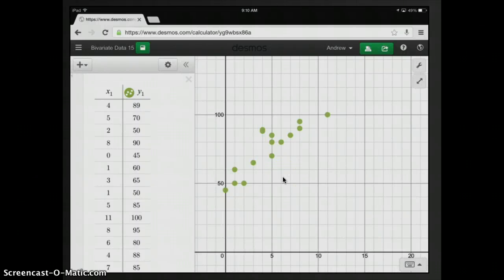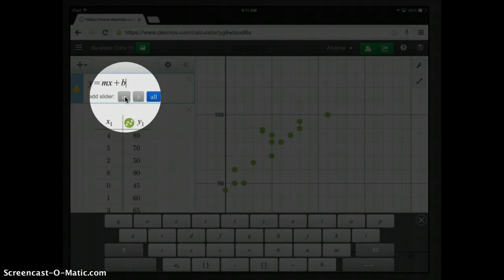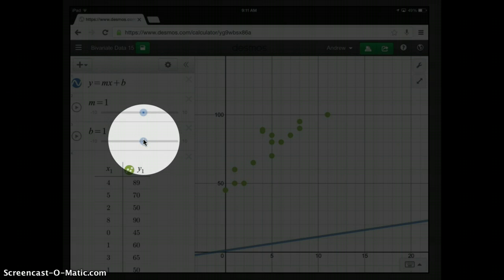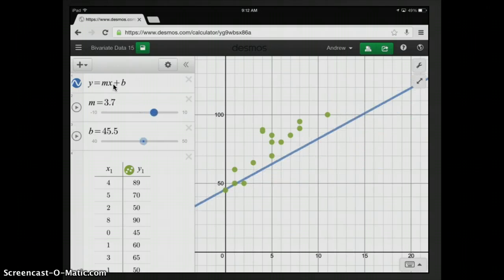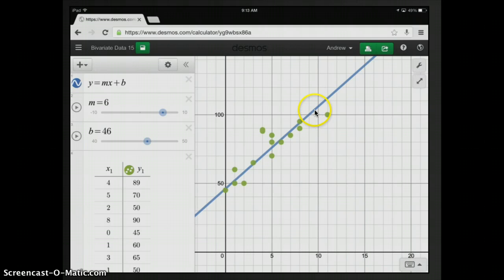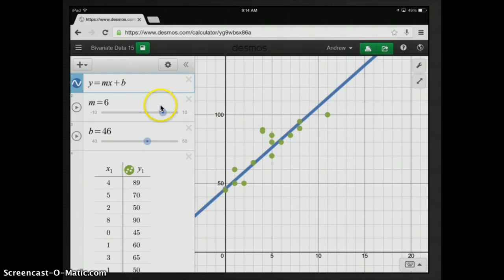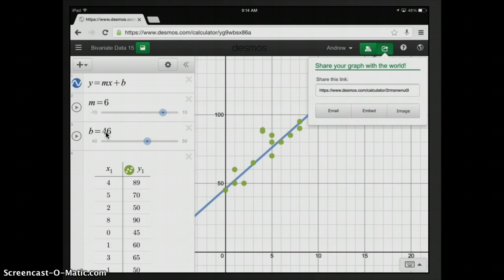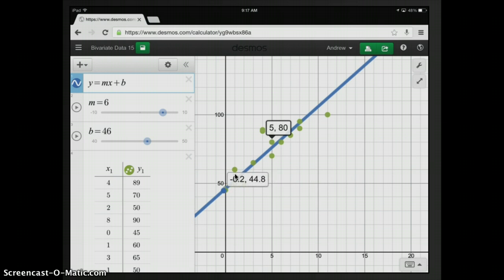Bivariate Data using Desmos Part 2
Use line of fit with bivariate data in Desmos (sliders).